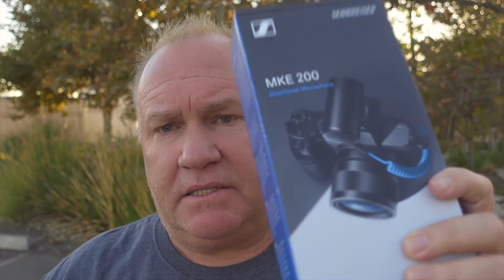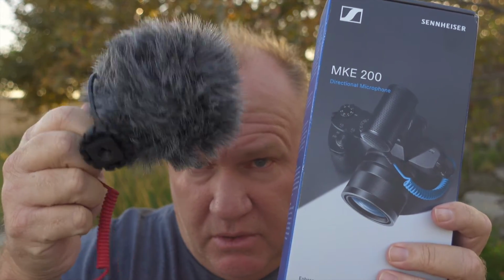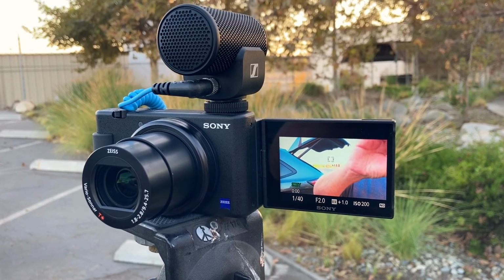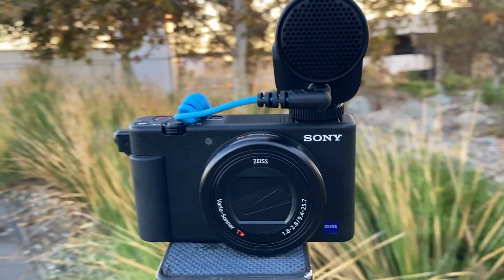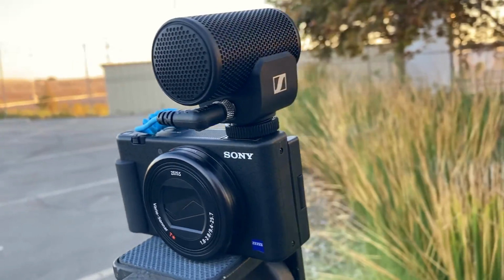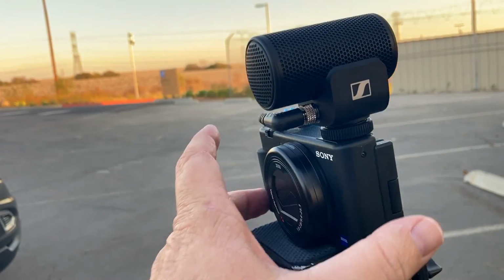Sennheiser MKE 200 vs RODE Video Micro. Does it SUCK? Listen to it.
Does the Sennheiser MKE 200 sound better than the RODE Video Micro?
Honestly, I wasn't blown away... I thought it sounded a little thin compared to the RODE Video Micro.
This audio was straight out of camera with NO EQ or post production done on the sound.
Upgrade or Downgrade?